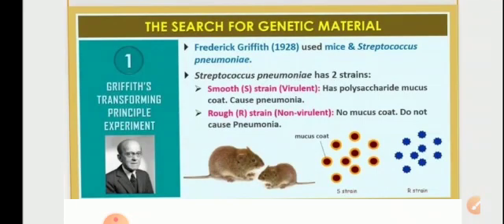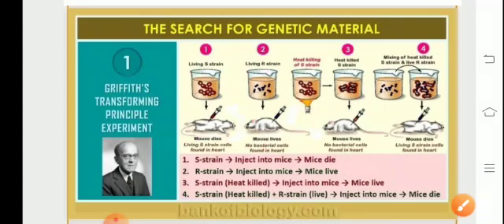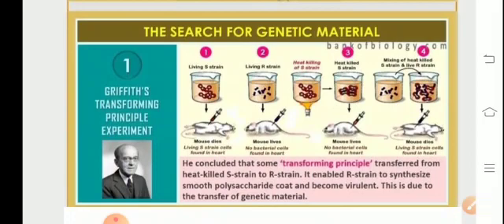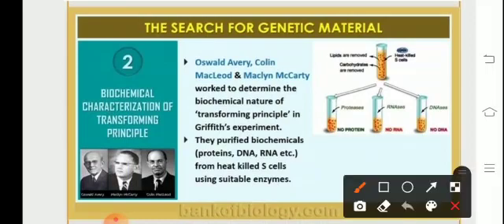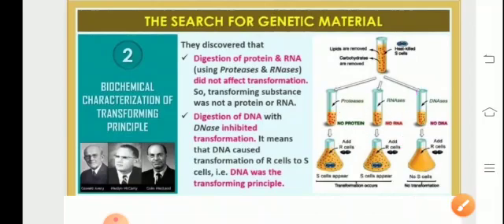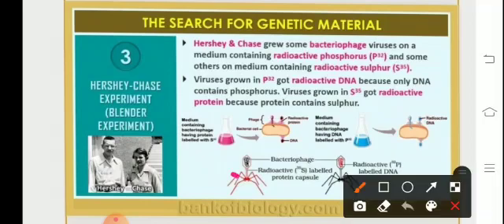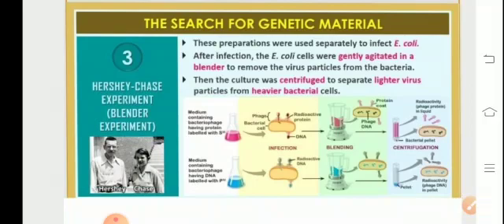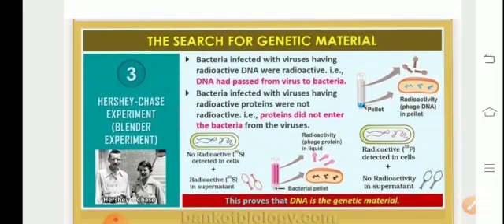Transformation and Transduction by Deepti Joshi, KVM Public School, Haldwani